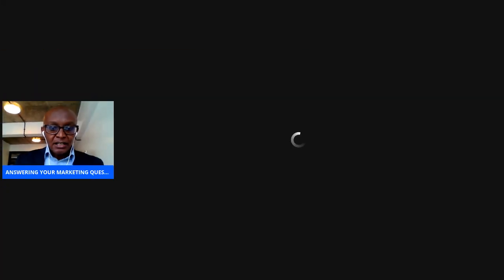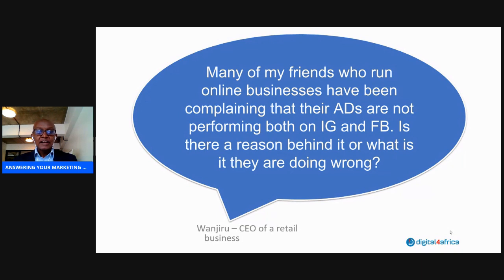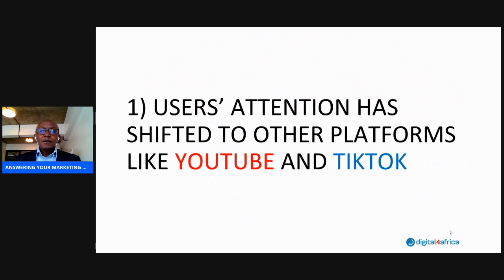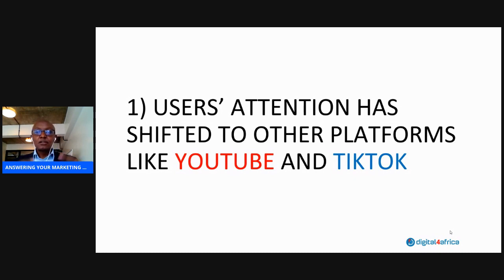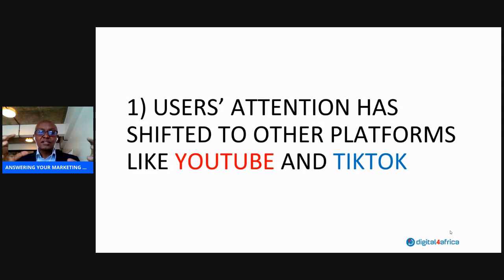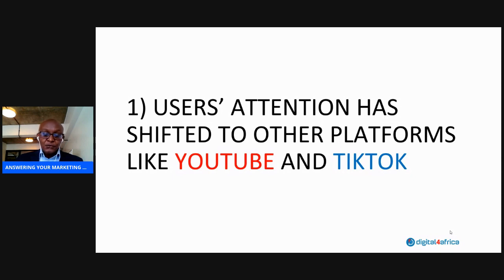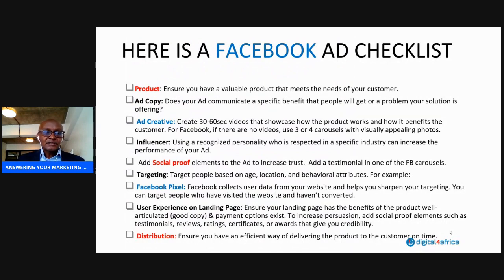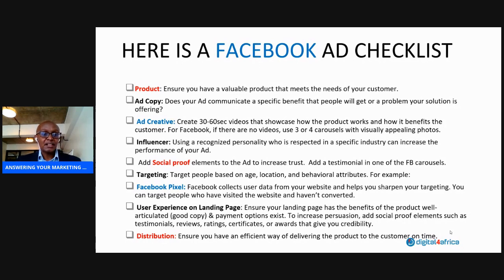Why Your Instagram & Facebook Ads Are Not Performing - Francis Waithaka - Digital 4 Africa -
Atomic growth is a show that equips you with ideas on how to grow your business online through tiny incremental changes.

We have worked with over 100 small businesses in Kenya in the last 7 years. We share with you actionable insights from case studies on what is driving business growth.

Digital 4 Africa is a company based in Nairobi, Kenya, that offers three main services;

1. Web Design
2. Data Analytics and CRMs - Odoo and Hubspot
3. Training in Digital Marketing